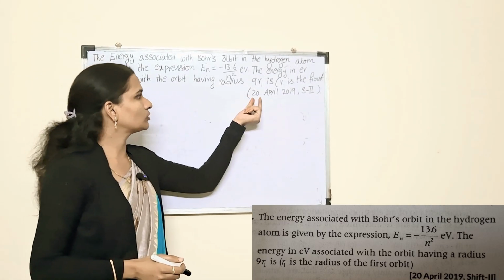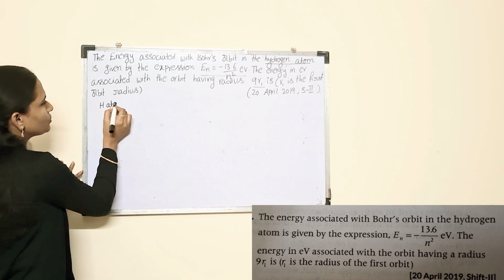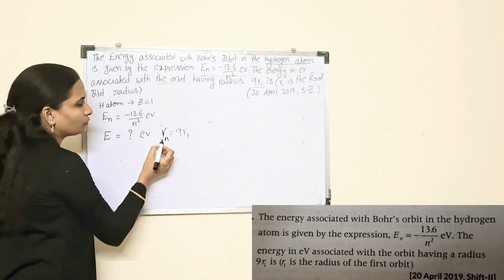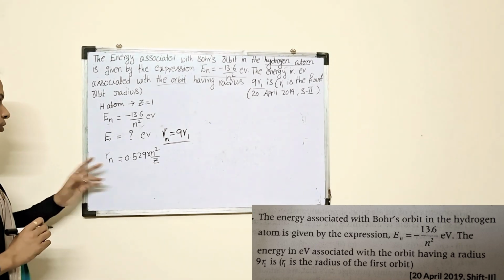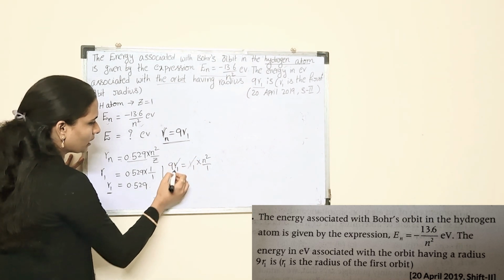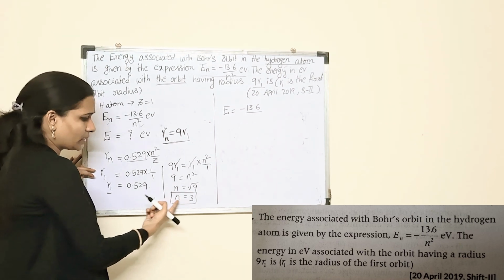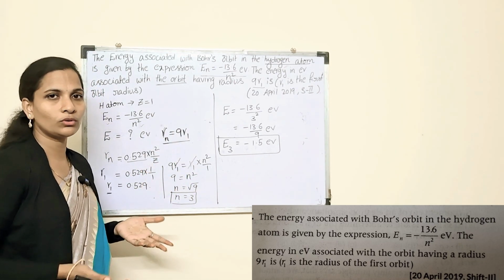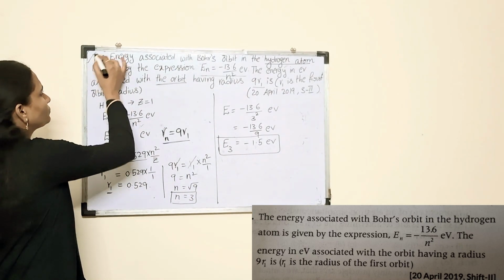Hydrogen spectrum, atomic structure, class 11th